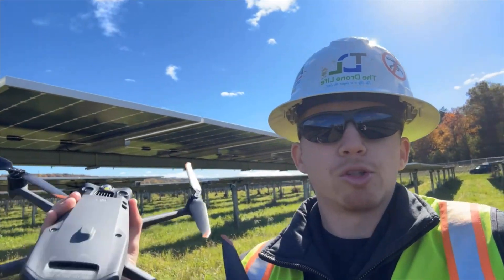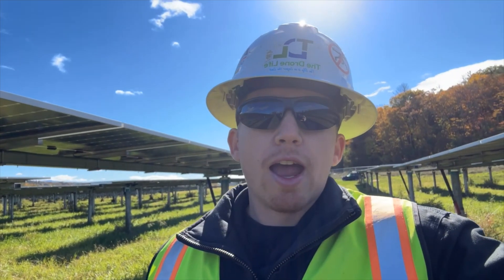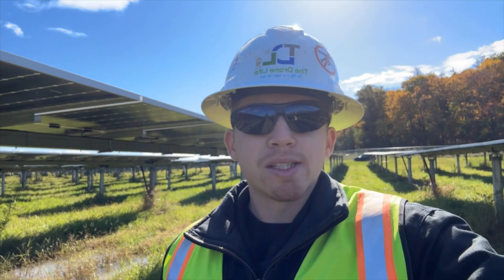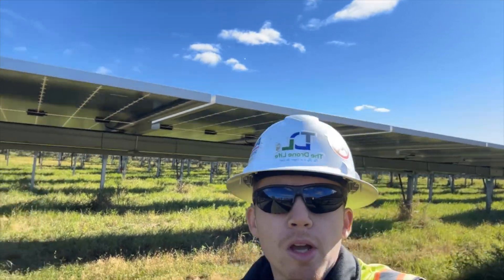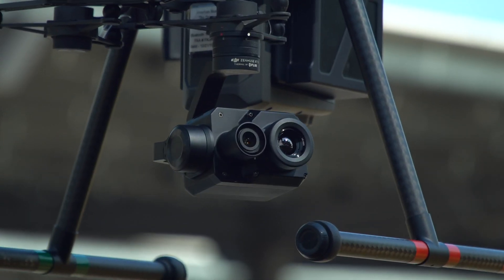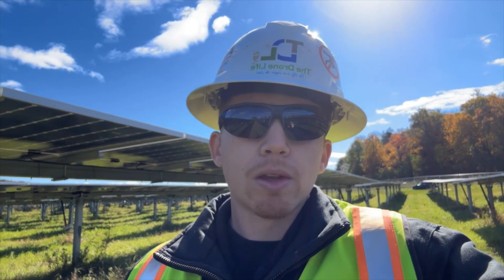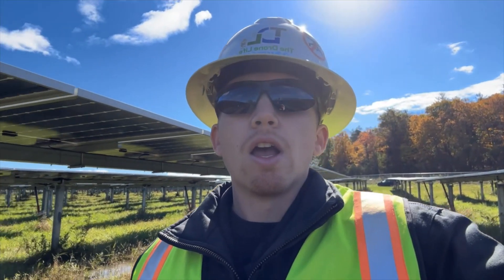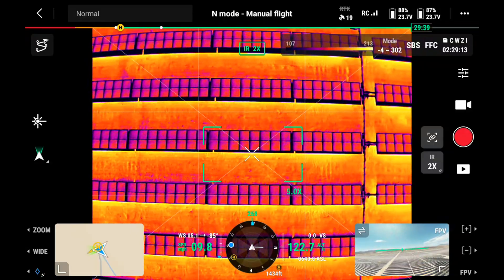Can Drones Inspect Solar Sites with Trackers?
Today, we're addressing a commonly asked question: Can you conduct thermal inspections on solar farms equipped with single-axis trackers? The answer is a resounding yes! But there are a few important considerations.

The best news is you don't have to put the trackers into stow mode during the inspection! While it's a standard practice during severe weather forecasts to ensure that any high winds can easily pass beneath the panels, during our drone inspections the site can continue to operate as normal! This means you can maintain maximize production throughout the inspection process! ☀️🔧